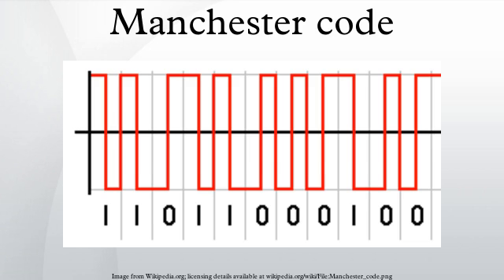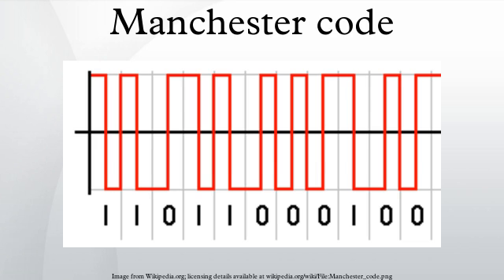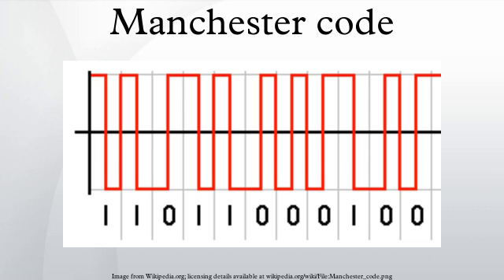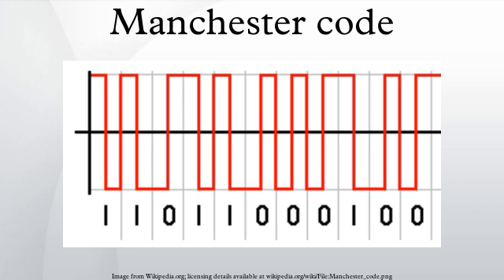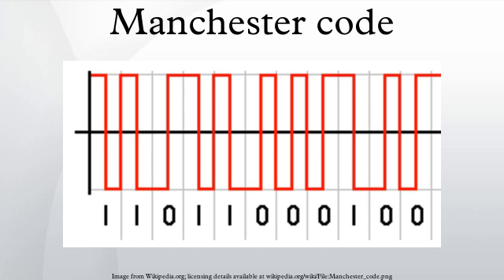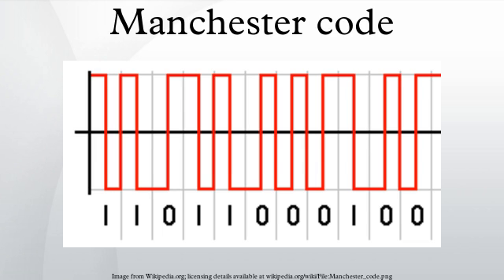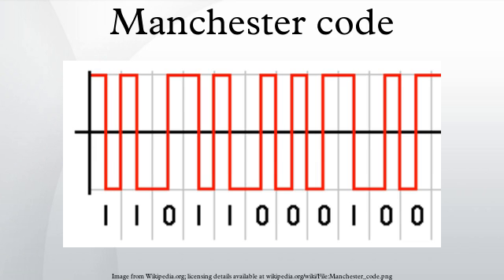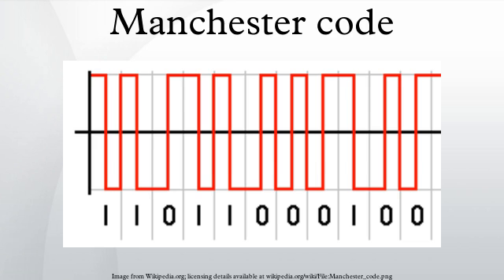Manchester code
In telecommunication and data storage, Manchester coding (also known as phase encoding, or PE) is a line code in which the encoding of each data bit has at least one transition and occupies the same time. It therefore has no DC component, and is self-clocking, which means that it may be inductively or capacitively coupled, and that a clock signal can be recovered from the encoded data. As a result, electrical connections using a Manchester code are easily galvanically isolated using a network isolator—a simple one-to-one isolation transformer.